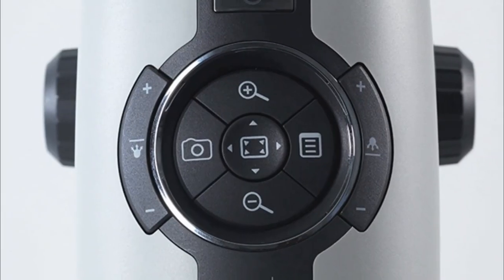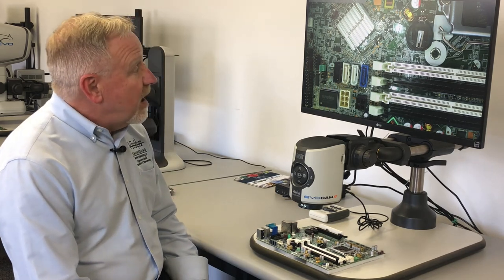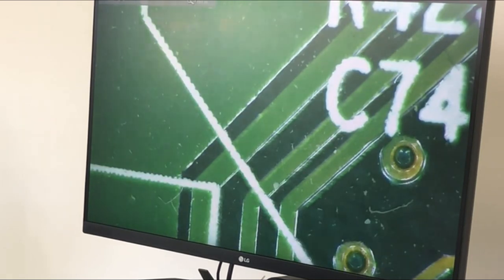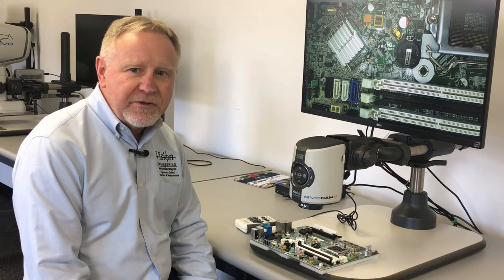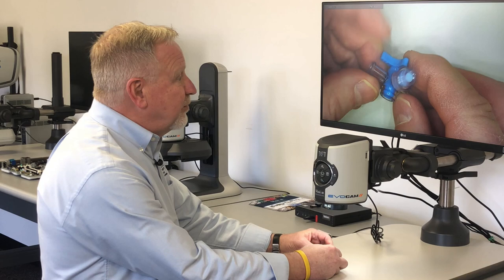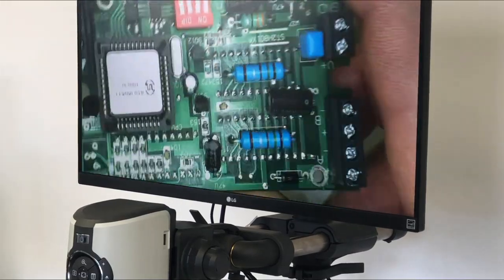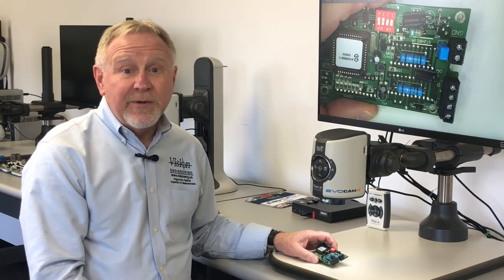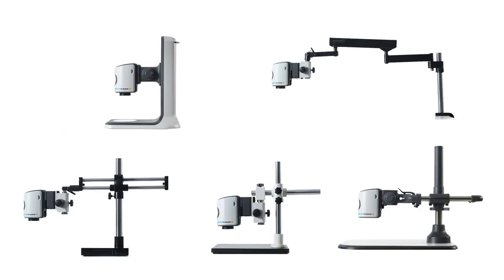EVO Cam ll Product Showcase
EVO Cam II is a simple to use digital microscope offering full HD images. The long working distance and large field of view lets you examine a wide range of samples and the easy image capture and share capabilities are perfect for reporting and collaboration with team members.